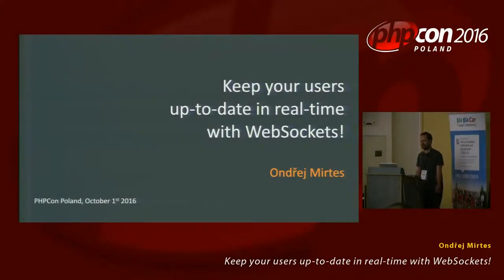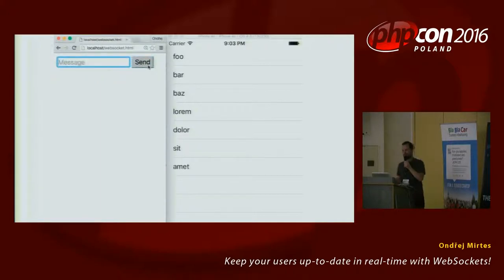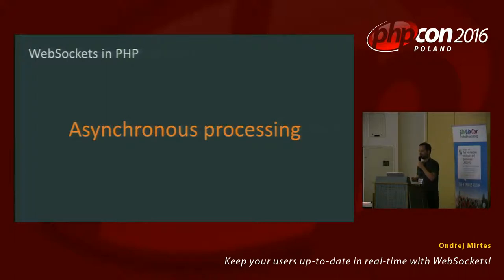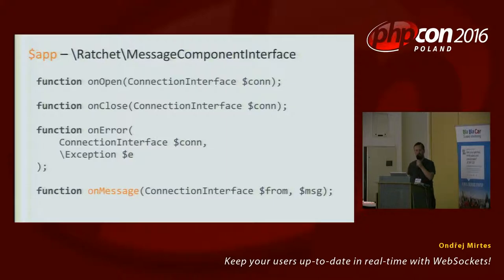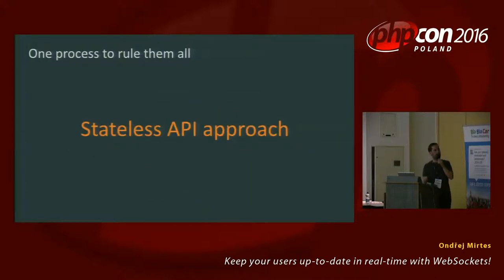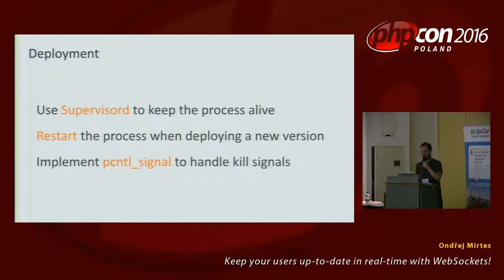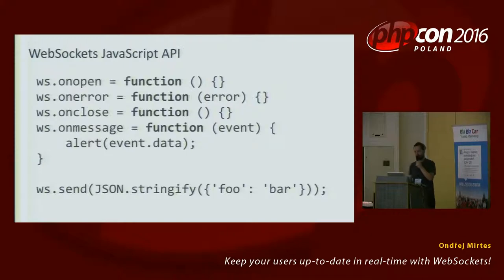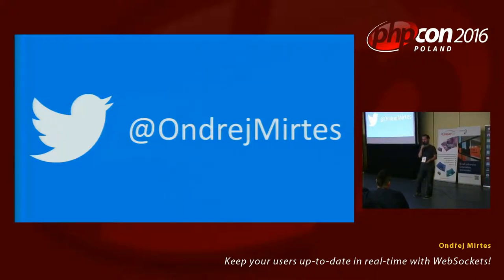Ondřej Mirtes: Keep your users up-to-date in real-time with WebSockets!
"Live document collaboration, playing cooperative and competitive games, updating sports scores, booking seats. Stateless and belated nature of HTTP requests is not a perfect match for these and other similar use cases.
WebSockets offer immediate delivery of messages in two-way communication between the client and the server. Instead of periodic polling for new messages, they are pushed to the receiver over TCP/IP connection.
Implementing WebSockets is not limited to technologies like node.js but has also been possible in PHP for quite some time with impressive results. In this talk, I will introduce this technology and tell the audience how to successfully adopt it in their PHP applications while avoiding problems and pitfalls."